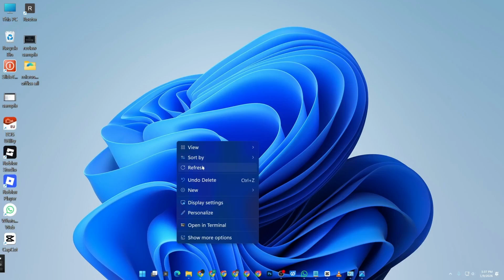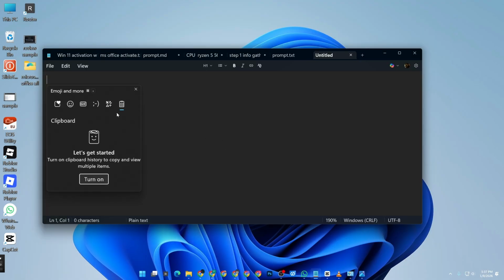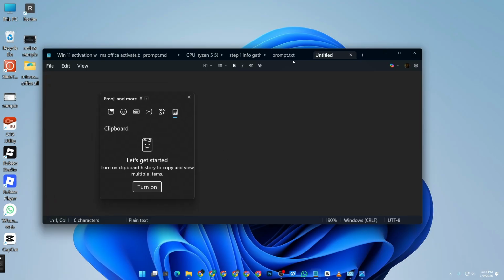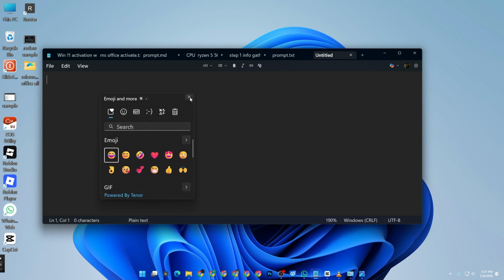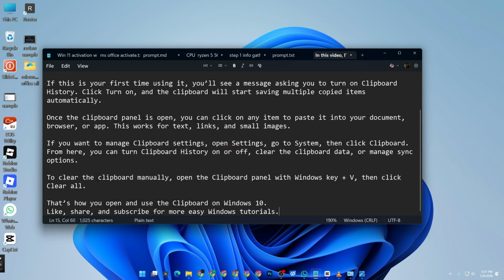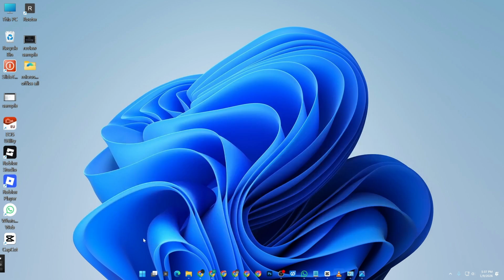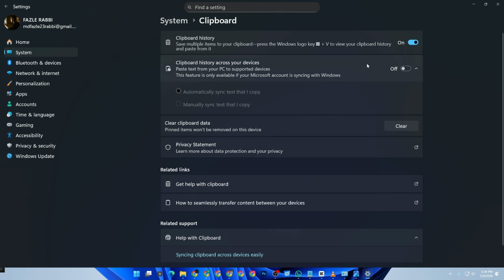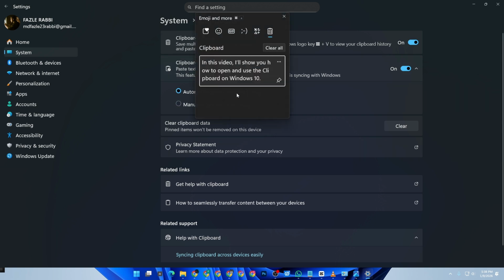How to Open Clipboard on Windows 10 – (2026) Step By Step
Learn How to Open Clipboard on Windows 10 by enabling clipboard history, accessing the clipboard panel with shortcuts, and managing copied items efficiently.